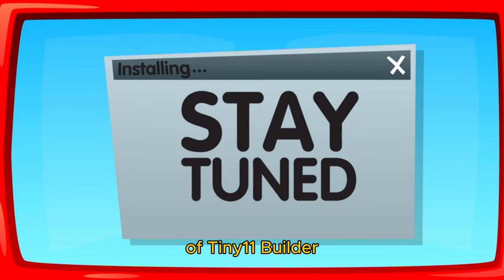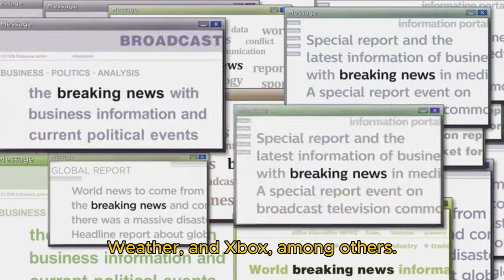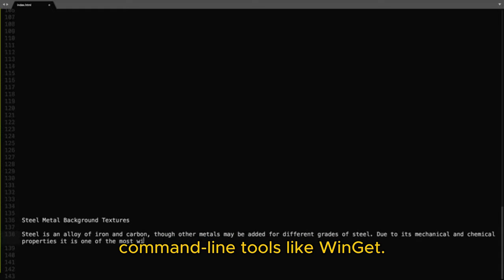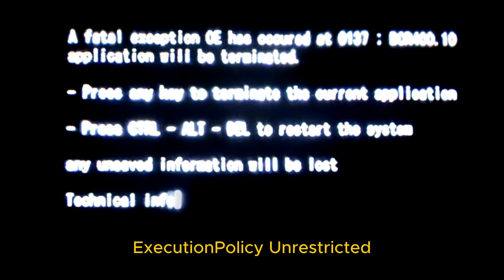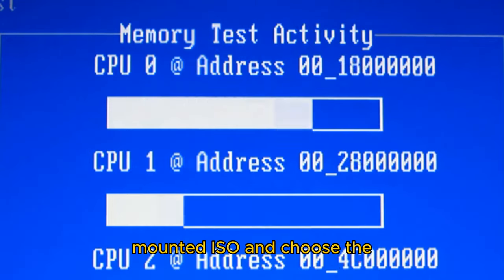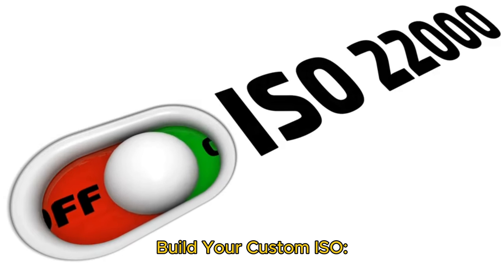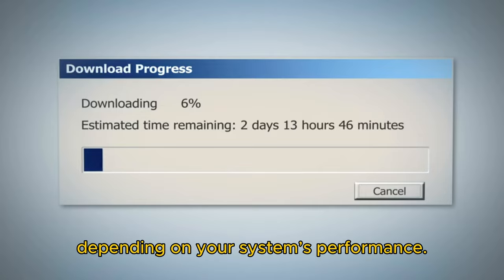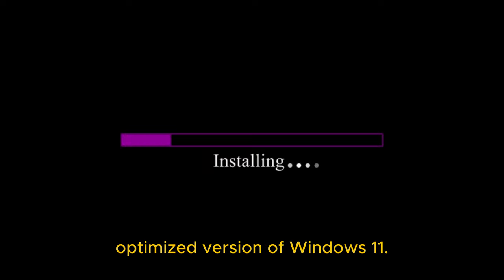How to Enhance Your Windows 11 with Tiny11 Builder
1 - Download the Necessary Files: Begin by downloading the latest Windows 11 ISO directly from Microsoft. Also, download the Tiny11 Builder script from its official GitHub repository.

2 - Prepare Your Environment: Mount the Windows 11 ISO as a virtual drive in your file explorer. If you encounter any restrictions when running scripts, open PowerShell as an administrator and run Set-ExecutionPolicy Unrestricted to allow script execution.

3 - Run the Tiny11 Builder Script: Navigate to the mounted ISO in PowerShell and execute the tiny11maker.ps1 script. You’ll need to specify the drive letter of the mounted ISO and choose the edition of Windows 11 you wish to streamline (e.g., Home, Pro).

4 - Customize Your Installation: Follow the prompts provided by the Tiny11 Builder to select which components you want to remove from your installation.

5 - Build Your Custom ISO: Allow the script to process and recompile the Windows 11 installation files. This step may take a few minutes depending on your system’s performance.

6 - Install Your New Windows 11 Lite: Once the script completes, you will have a new ISO file named tiny11.iso. Use this file to install your optimized version of Windows 11.